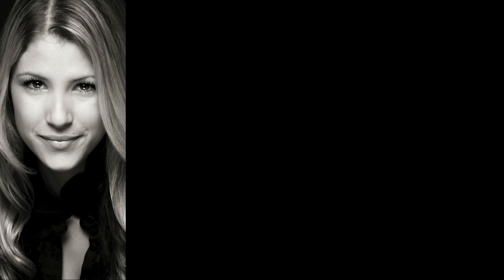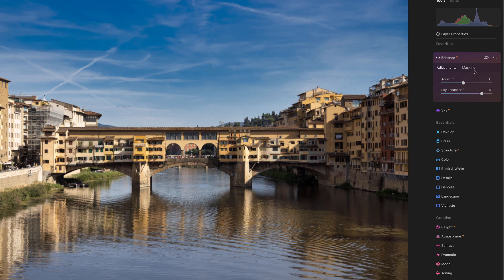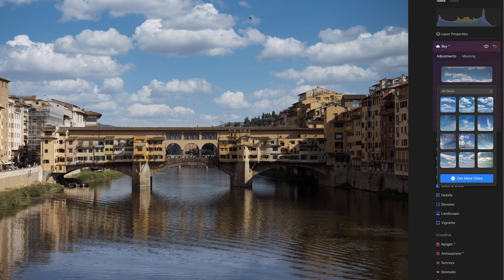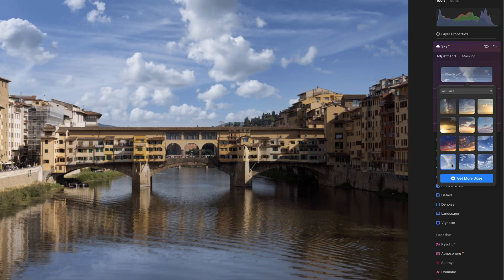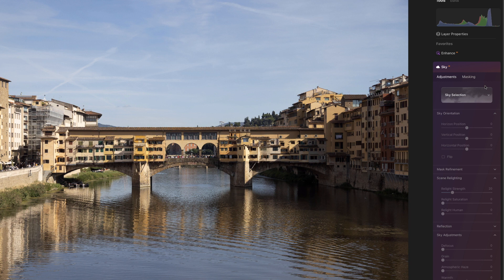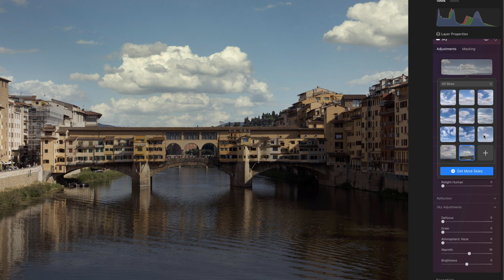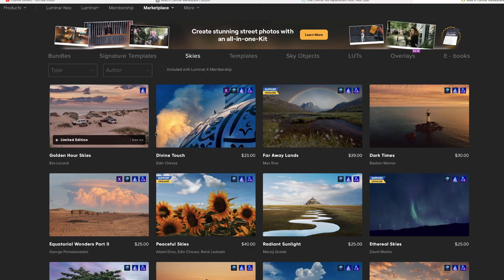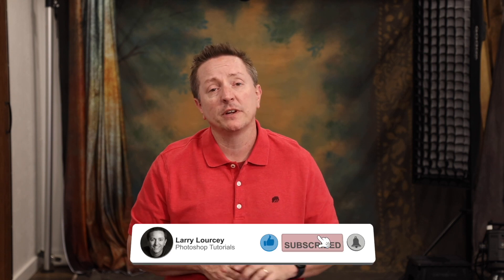Luminar Neo Sky Replacement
How do to an easy Luminar Neo sky replacement to add impact to your images.  We will discuss how to basic switch, as well as how to import your own skies for even more flexibility.